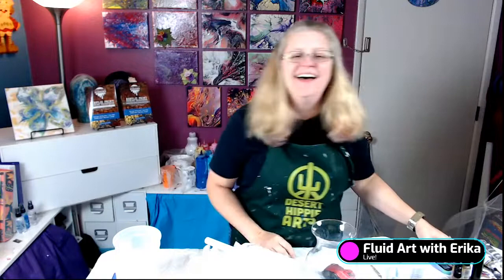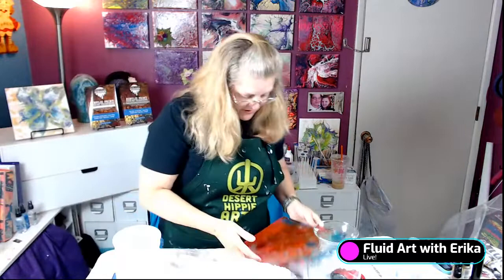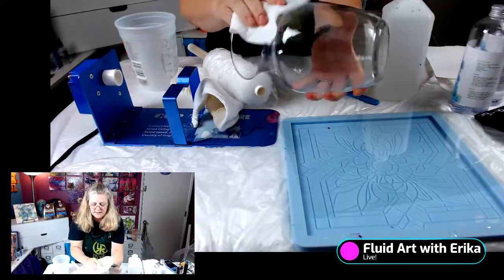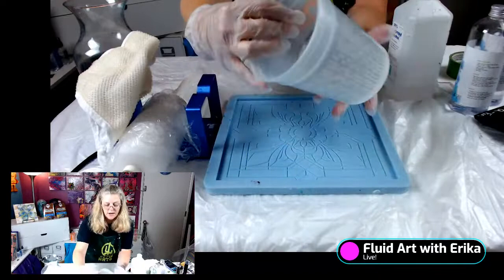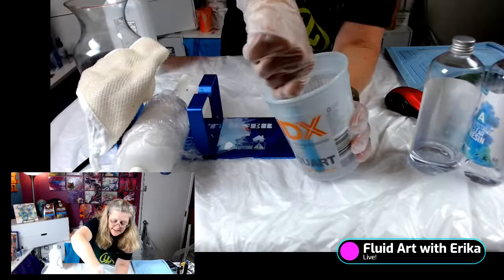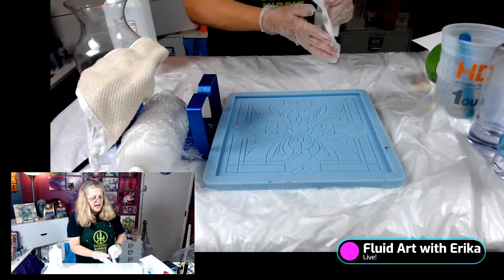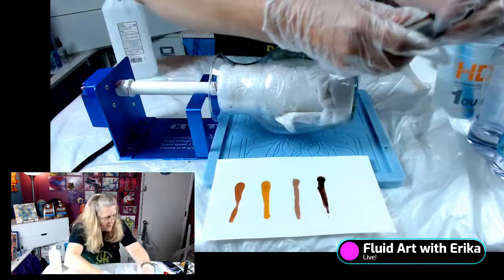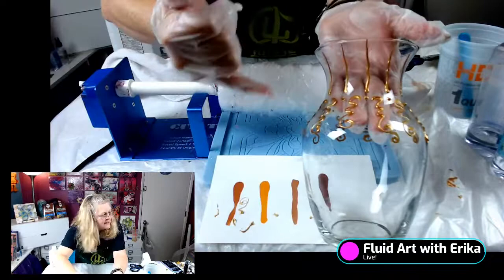Turn a Plain Glass Vase into a One-of-a-Kind Masterpiece!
🎨 Resin Glass Vase with Dimensional Paint & Alcohol Ink

👉 Get your copy of the Fluid Art Magazine! (Look for my resin glass vase tutorial on pages 7-8 of the November 2022 issue 🤗)

Hi👋🏼 Welcome to my art studio (A.K.A my spare bedroom!)
Have I told you how much I LOVE to pour resin on glass vases? I thought I would try something a little different this time using alcohol ink on glass. I have some dimensional paint that I drew on the glass vase and let dry for 24 hours. I then added clear resin and dropped alcohol ink on it. Super fun and stunning results!

⚡️ SUPPLY LIST ⚡
Tumbler Turner (This is one similar to mine.)
Glass Vase: I purchase mine at Goodwill and the Dollar Tree
Pebeo Vitrail Cerne Relief Dimensional Paint
Pinanta Alcohol Ink
Pinata Metallic Gold Alcohol Ink
Isopropyl Alcohol
Resin Mixing Tools
3-ounce Dixie Cups
Stir Sticks (Jumbo)
Stir Sticks (Regular)
Heat Tool
Food Tent

👉 Here is the webcam I am using (I am using 2 of them)